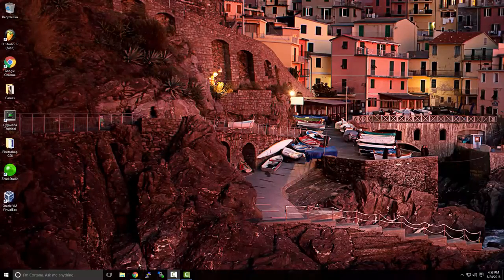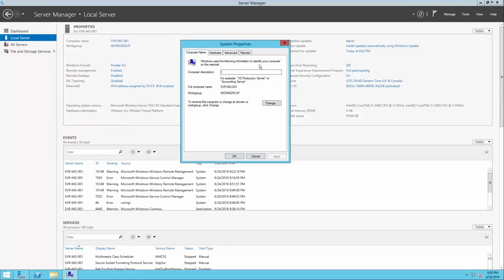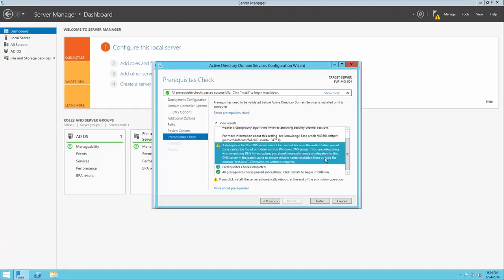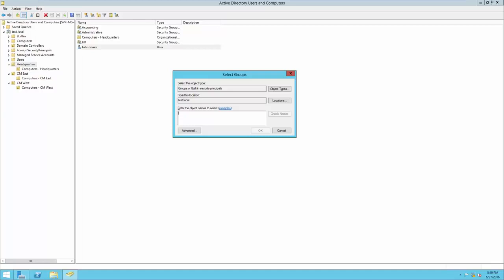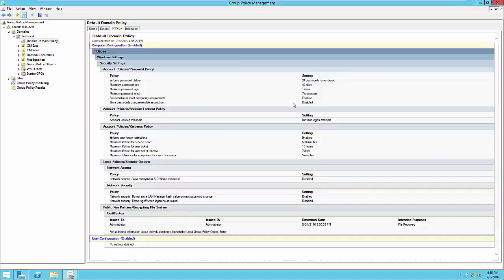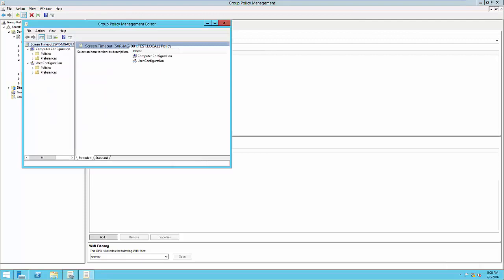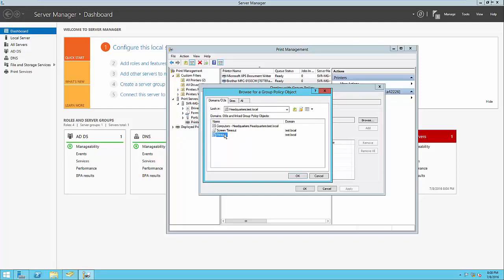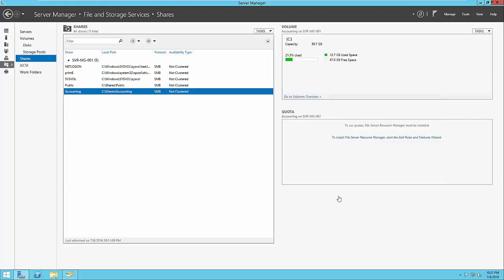Windows Server Administration for Beginners